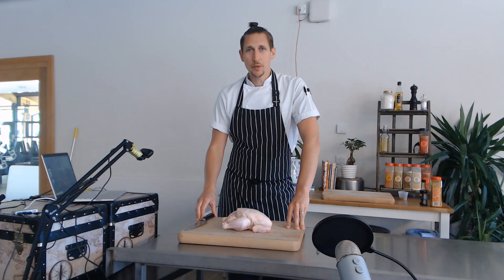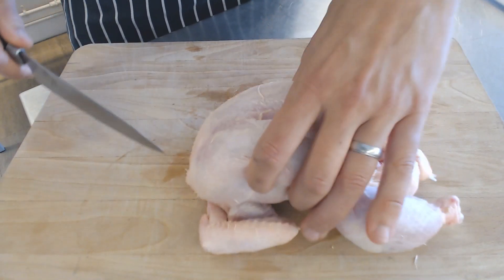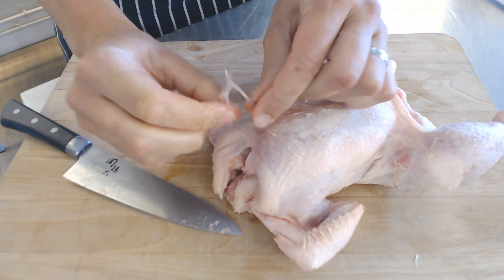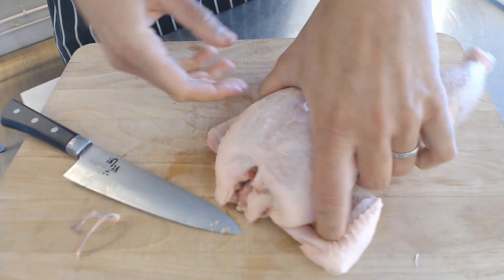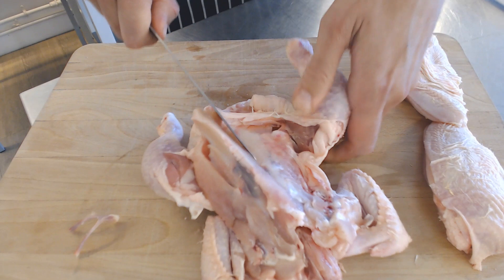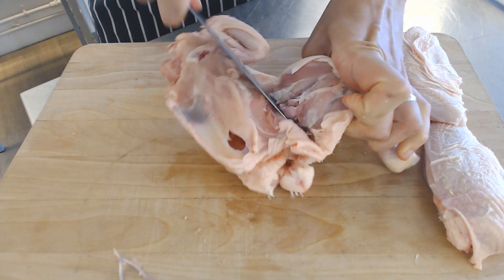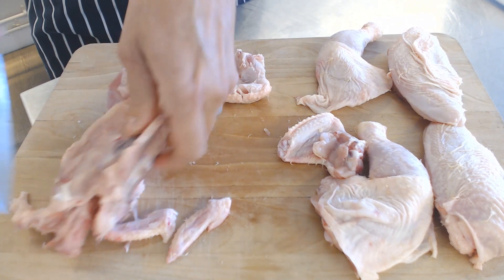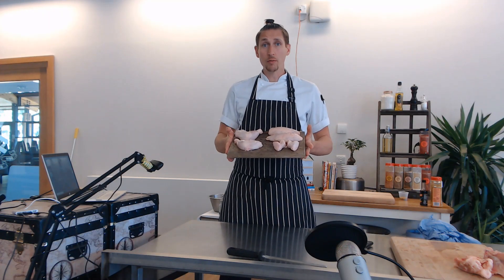Prepare your own Chicken! Easy kitchen tutorial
Chef Luke demonstrates how to prepare a whole chicken to utilise all of the bird in no time at all. This money saving tip is a key skill any home cook needs to have.